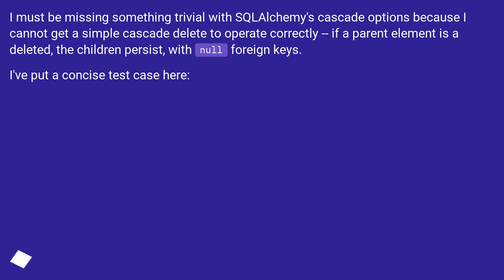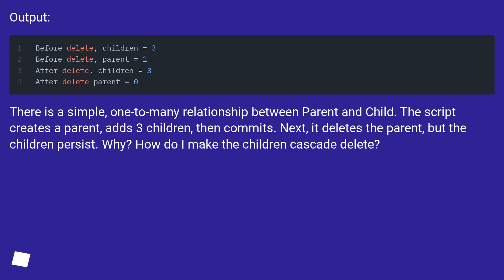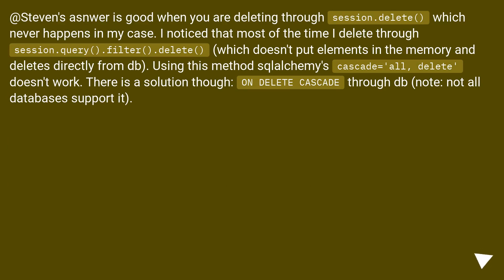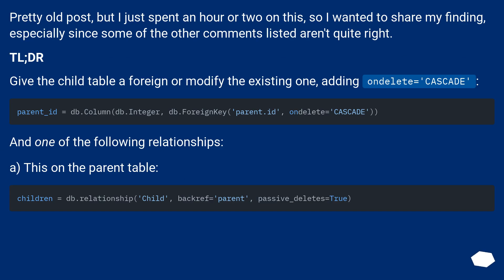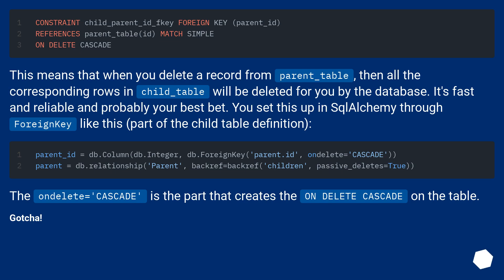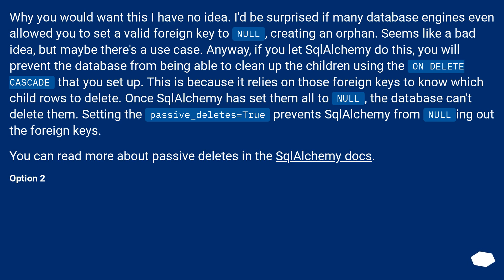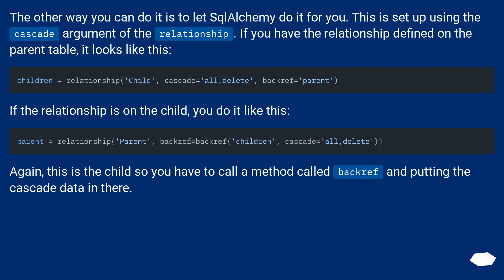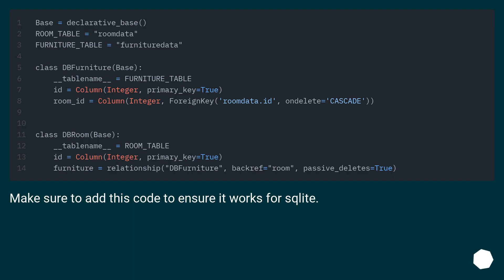SQLAlchemy: cascade delete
Chapters
00:00 Question
01:38 Accepted answer (Score 265)
02:46 Answer 2 (Score 167)
03:35 Answer 3 (Score 166)
08:32 Answer 4 (Score 8)
09:37 Thank you